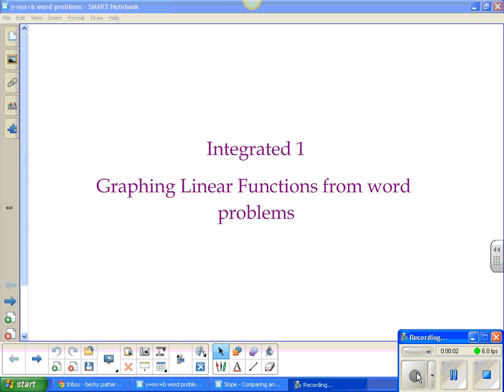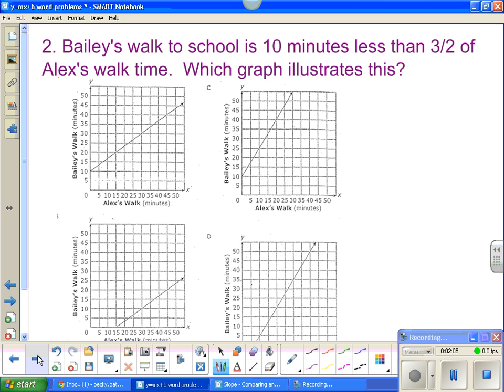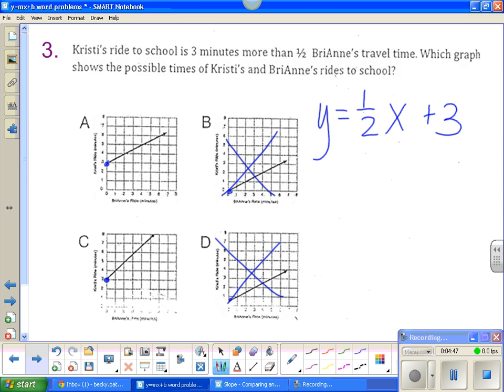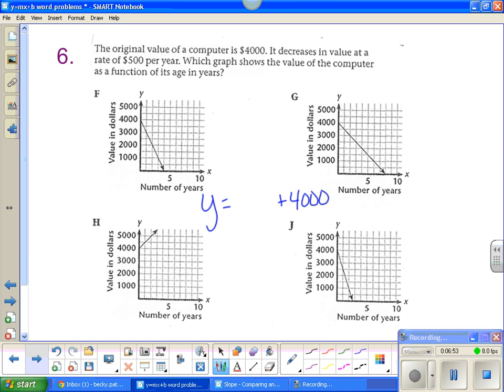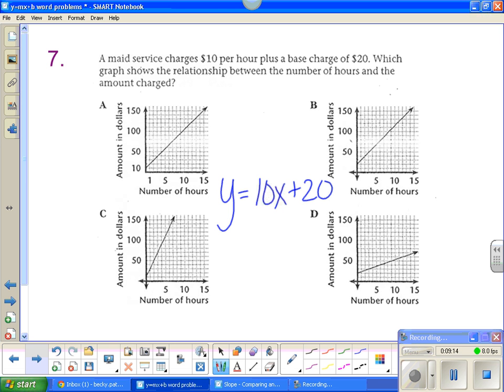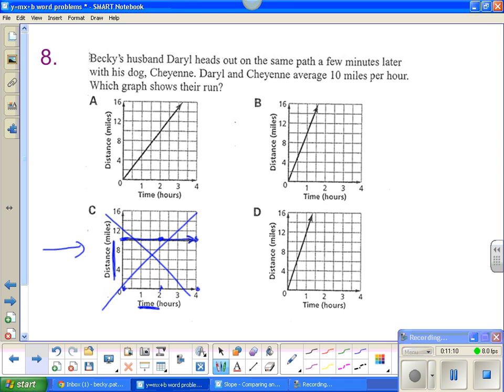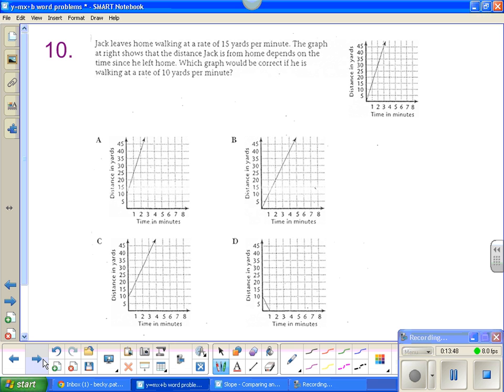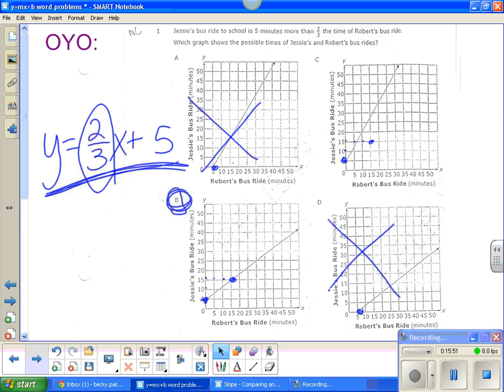Unit 2 Y=mx+b Word Problems